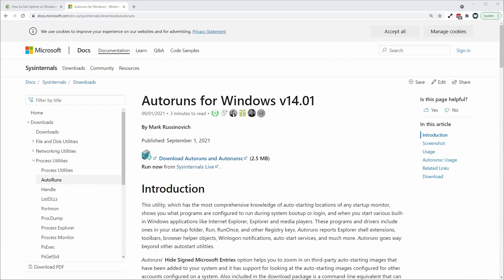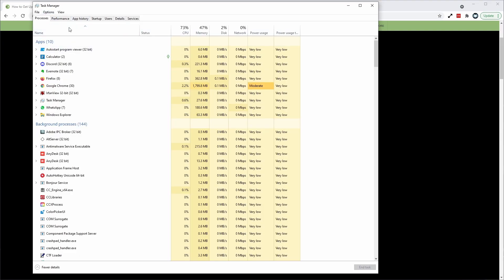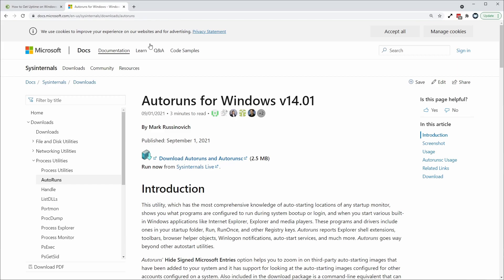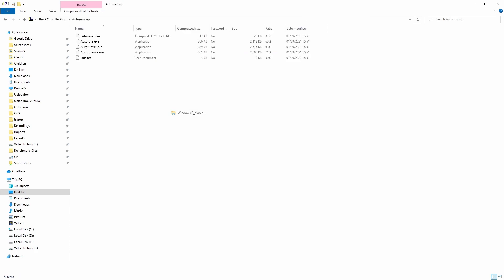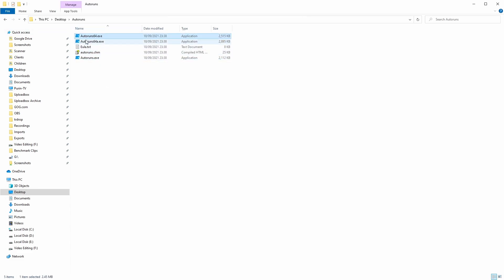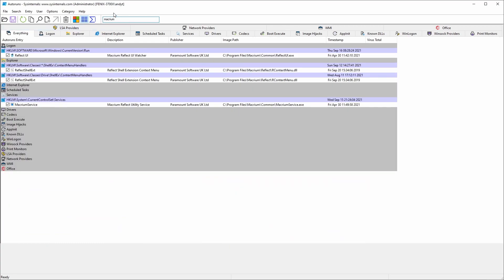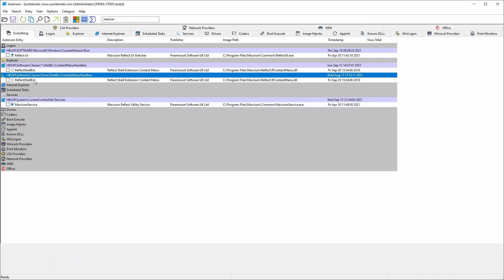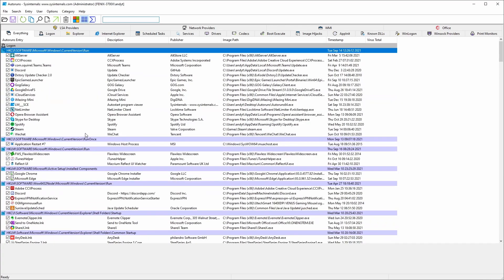How To Remove Startup Applications Services From Windows Using Autoruns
This is a quick video on how to download, extract and run Autoruns on Windows 10 and 11.